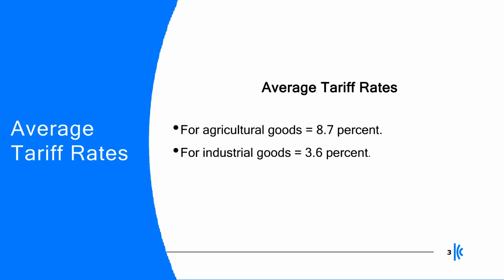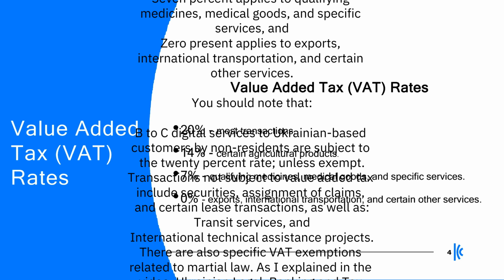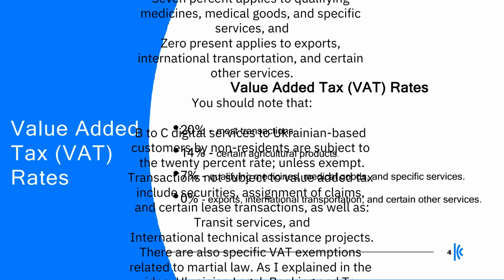15. Ukrainian Tariffs & Value Added Tax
Outlines current tariff and VAT rules. Many products for rebuilding benefit from low or no tariffs and Value Added Tax; aligned with European norms.

Value Added Tax, Tariffs, VAT, Import Duties,